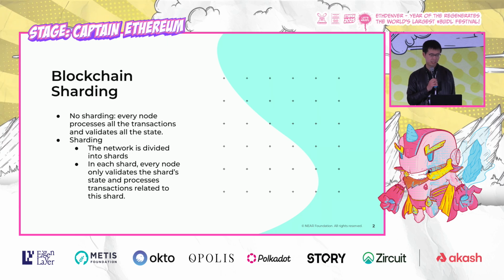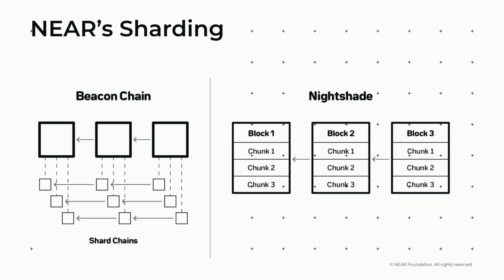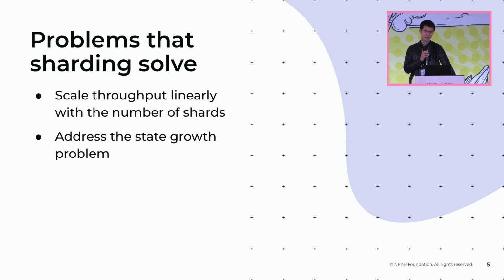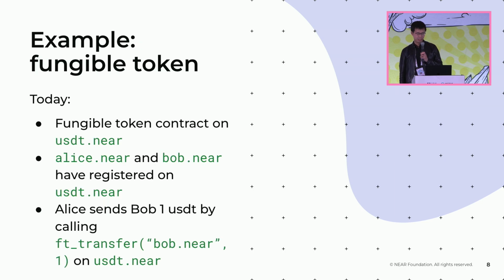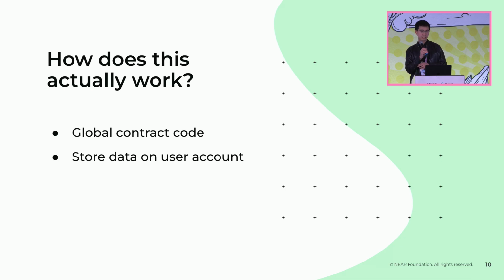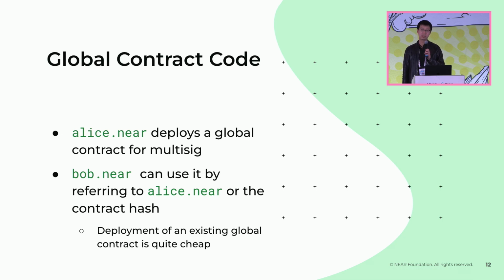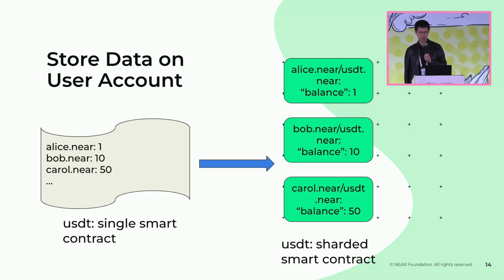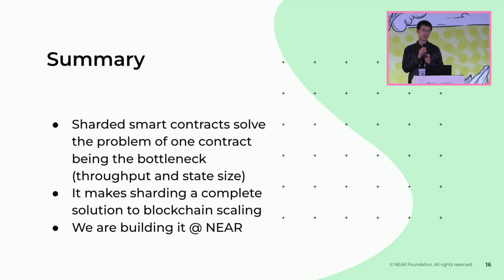From Sharded Blockchain to Sharded Smart Contract From Bowen Wang NEAR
The past several years have seen great progress in blockchain scaling. Sharded blockchains are now a reality. However, even though sharding allows a blockchain to scale with the number of shards, one smart contract could still become prohibitively large and become infeasible to be on one shard. In this talk, we explore how to make smart contracts themselves sharded to fully leverage the power of blockchain sharding.